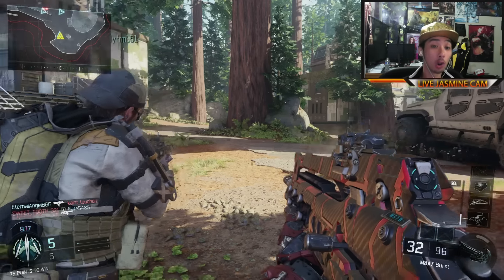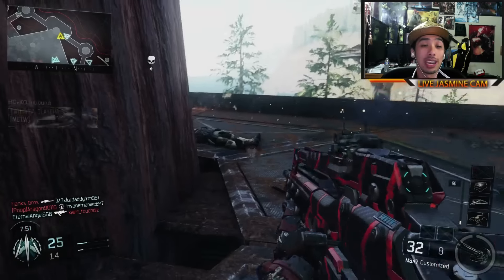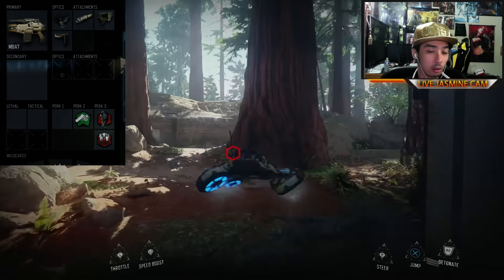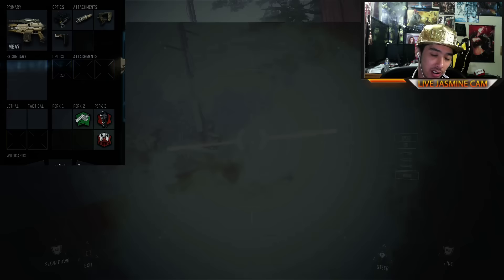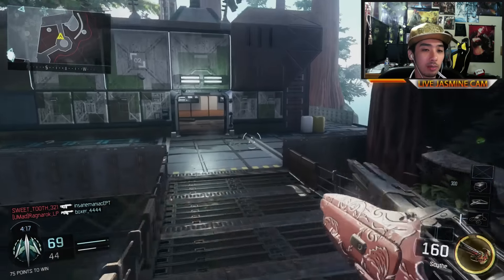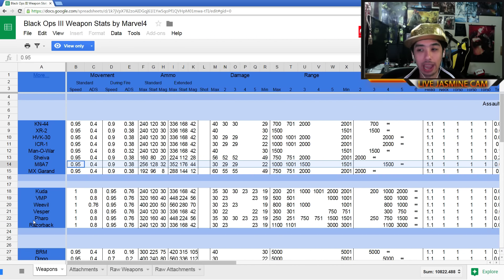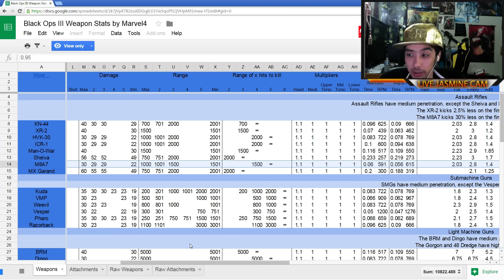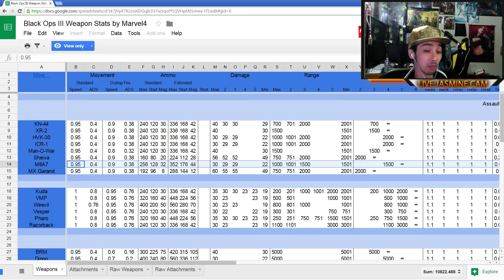BEST GUN GUIDE + CLASS SETUP Black Ops 3 (Assault Rifle)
STATS

USA

Song Used